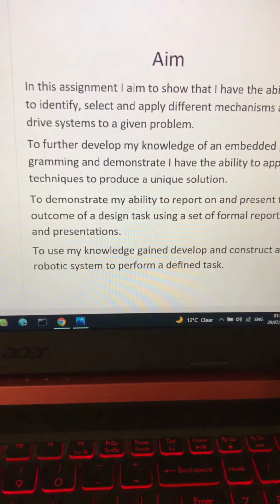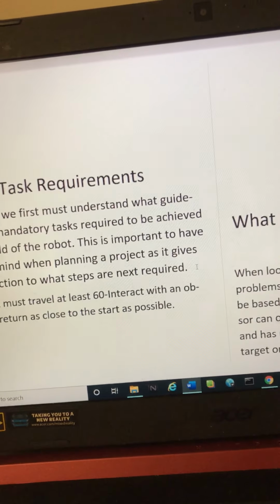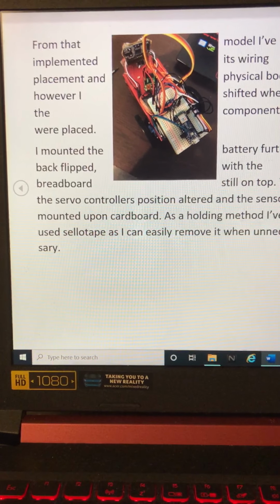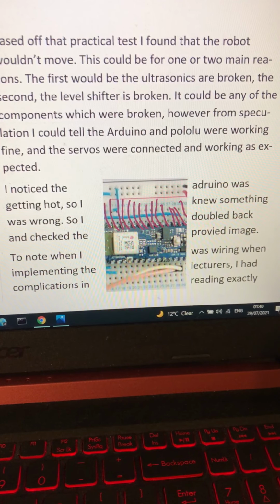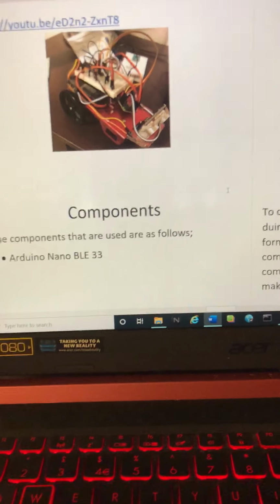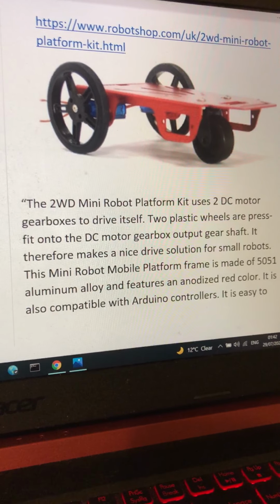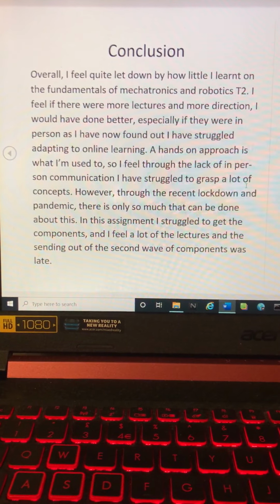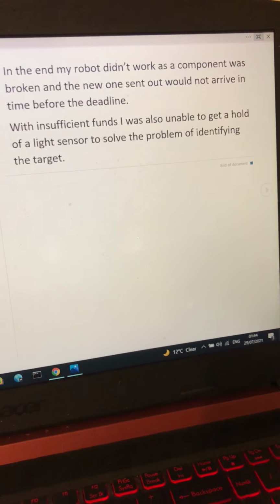Fundementals of Mechatronics and Robotics Presentation Part 2